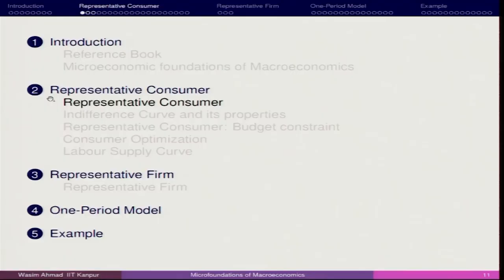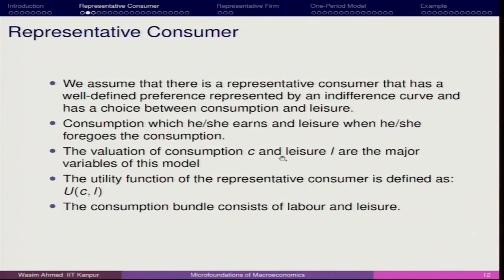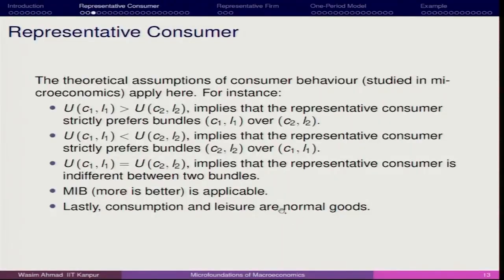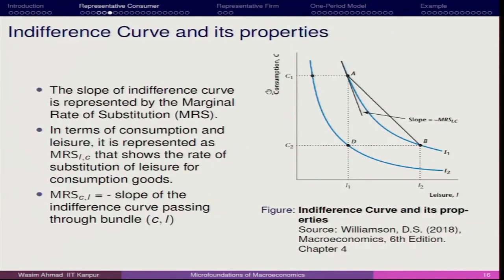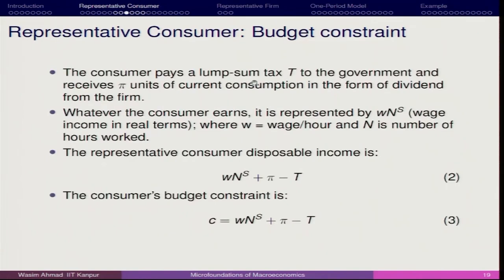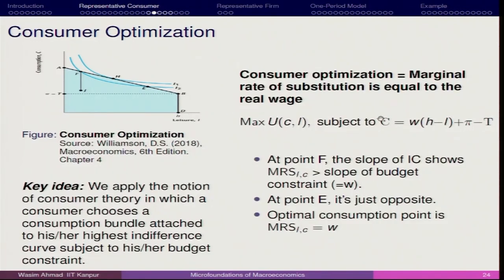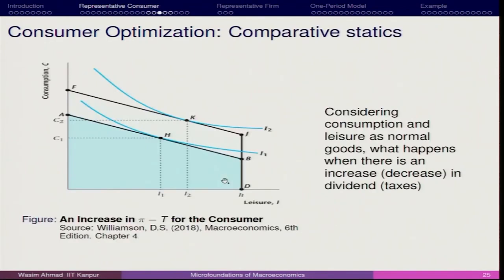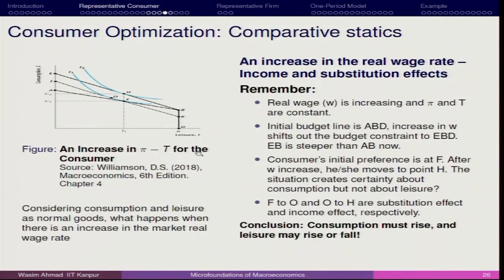Lecture 2 : One Period Model II